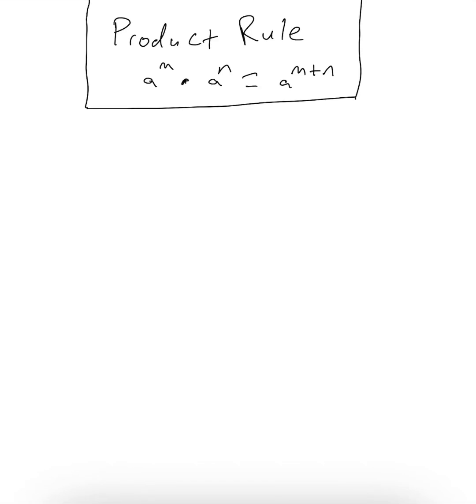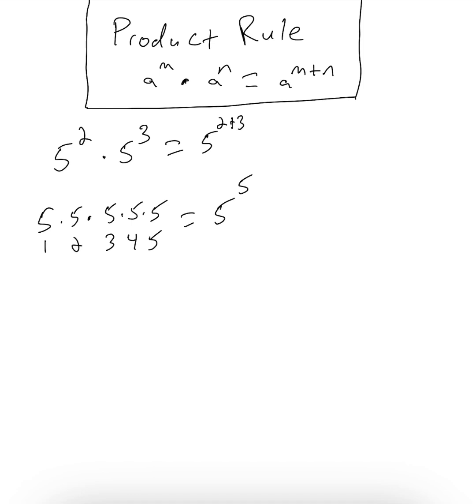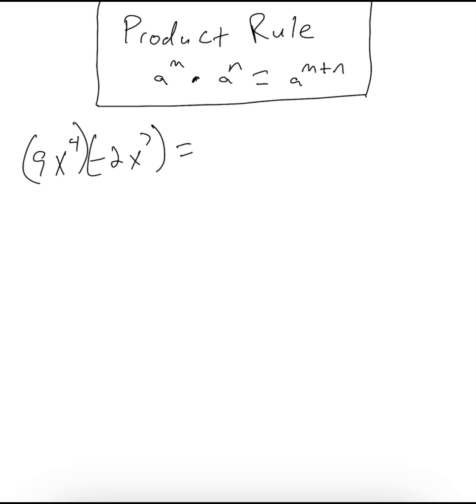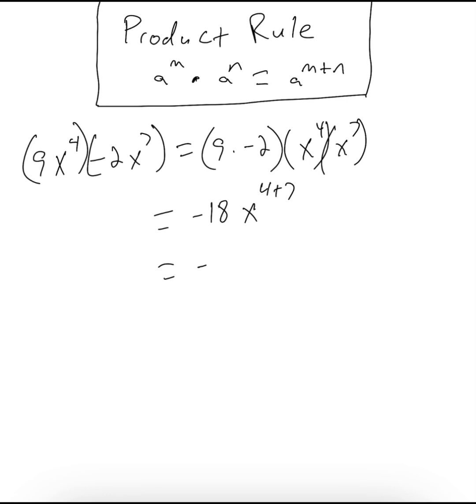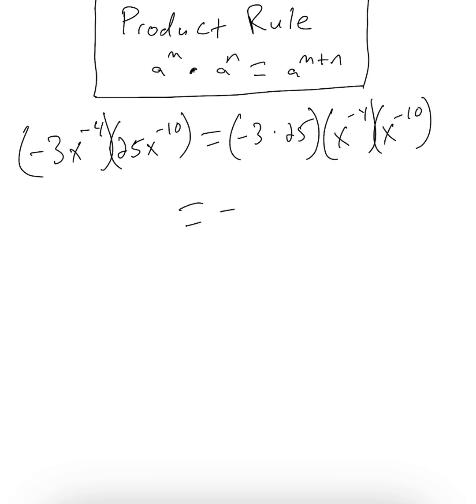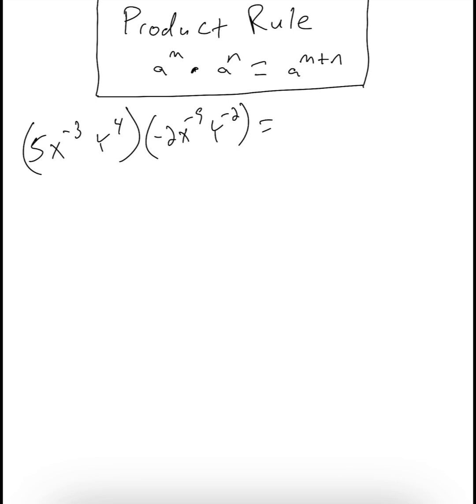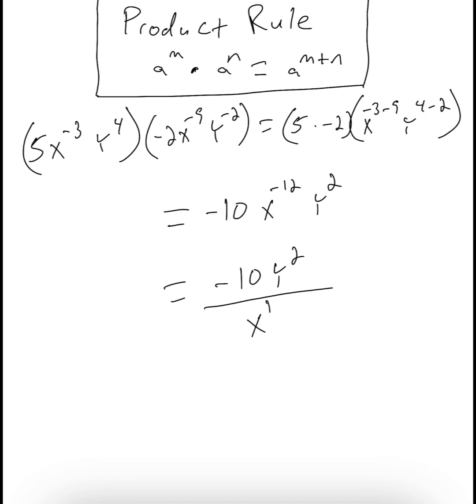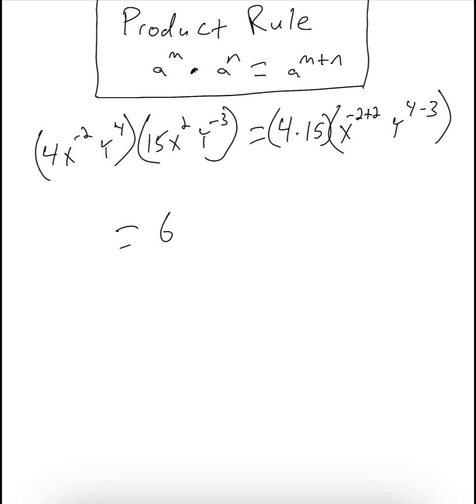Multiplying Exponents Using the Product Rule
Multiplying exponents with a common base using the product rule